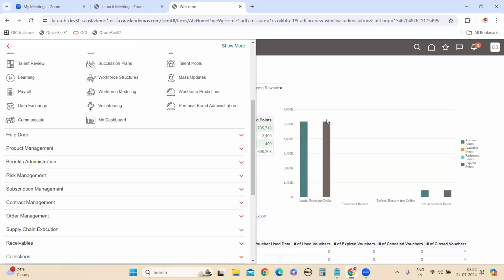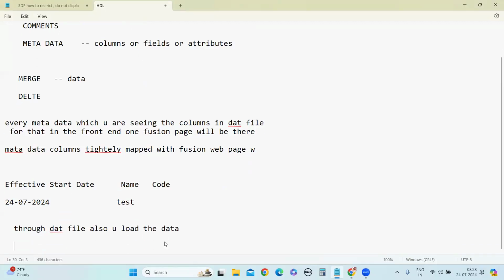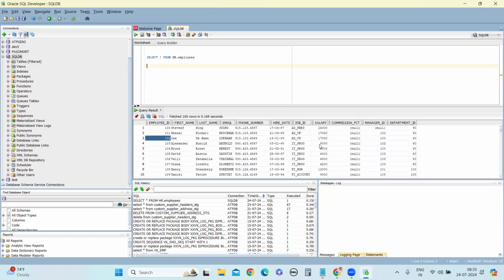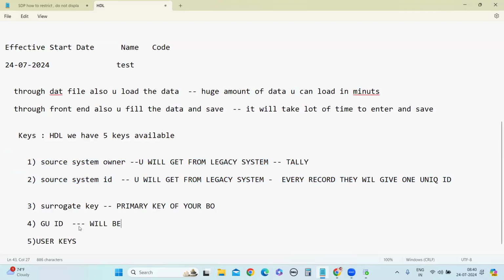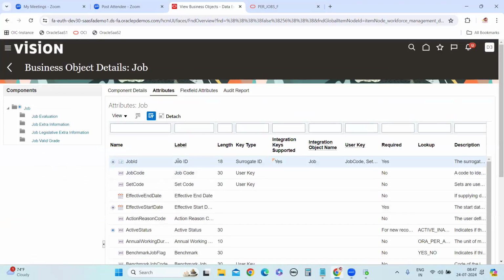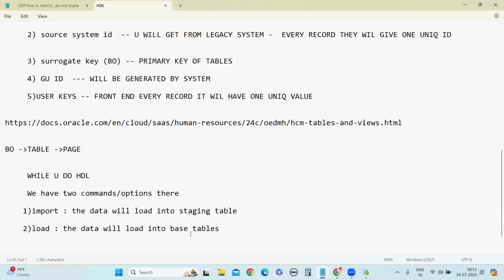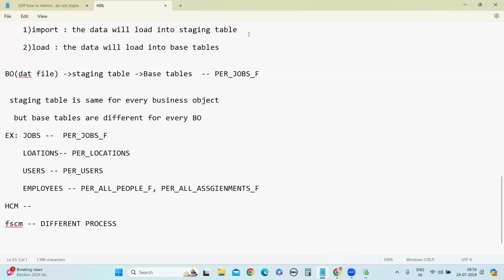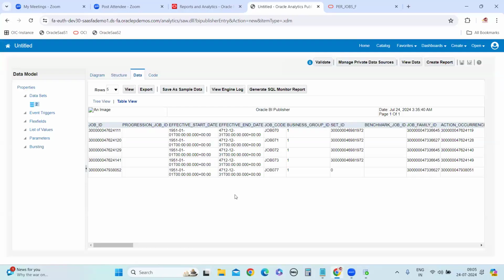Class35 HDL July24 2024 mp4